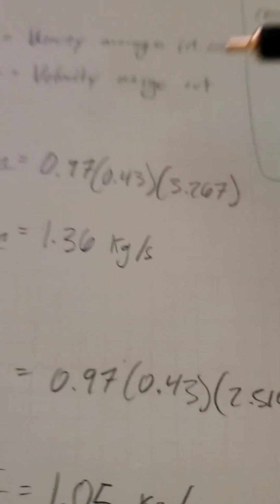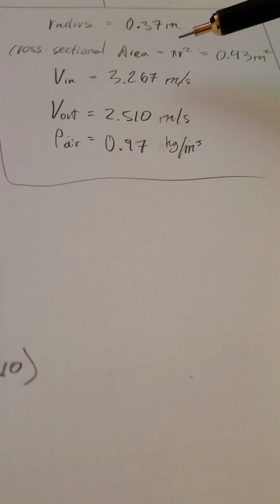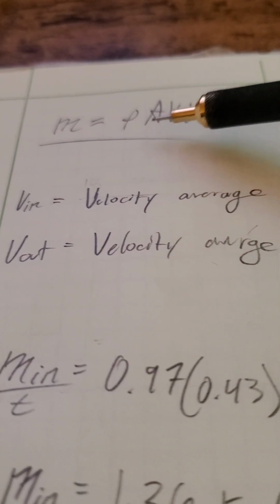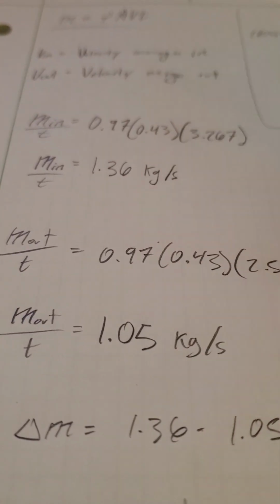wind tunnel steps 2-4